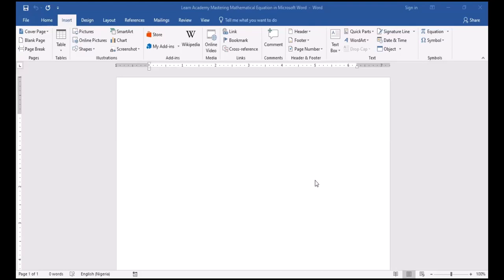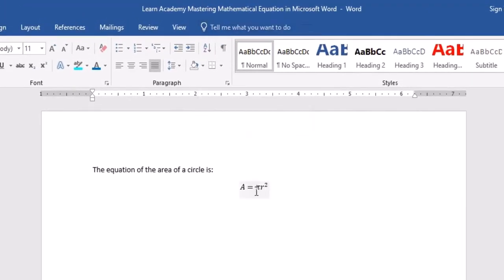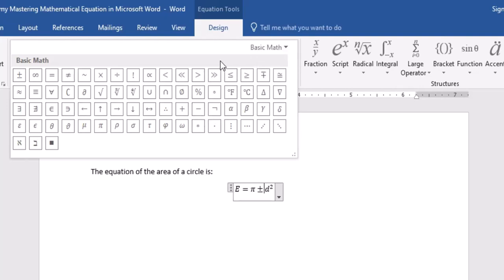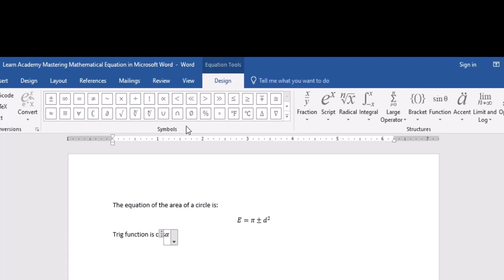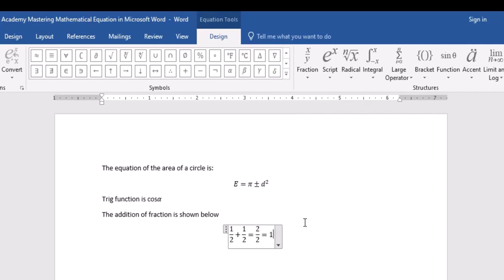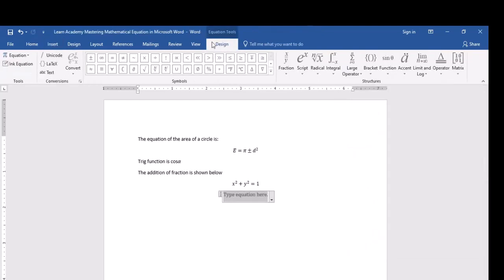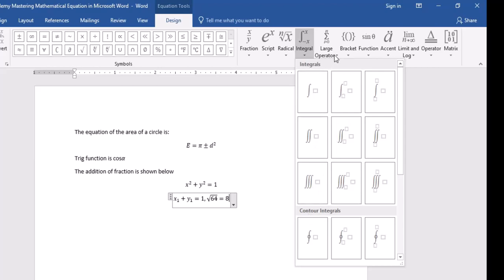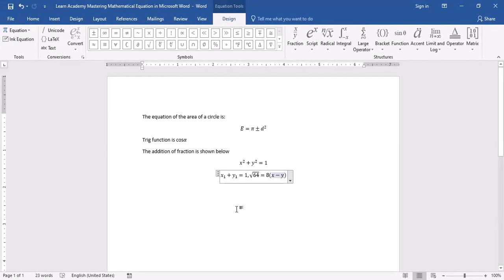3 Using the Equation Editor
Learn how to use the Microsoft Word Equation Editor tools by combining the symbols and structures section to build basic and complex equation.